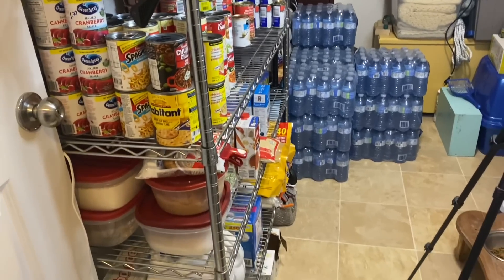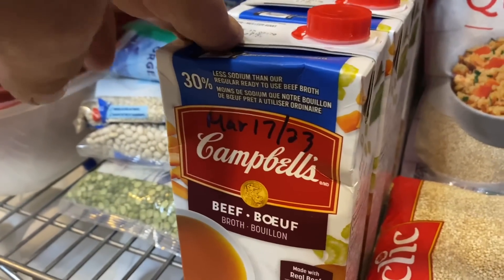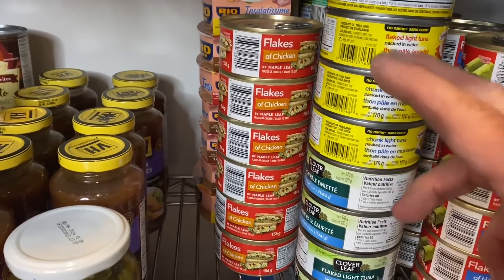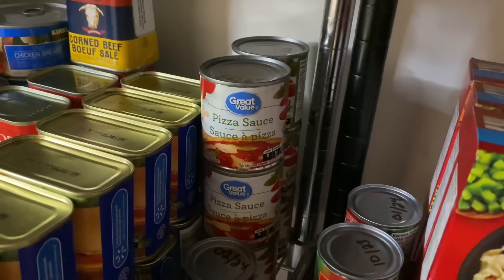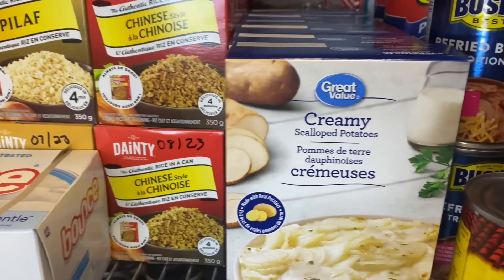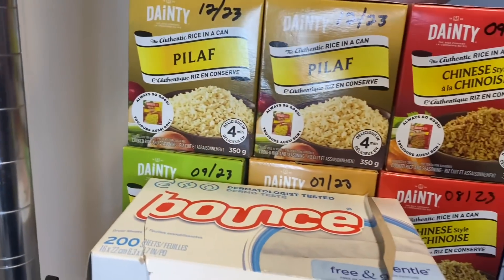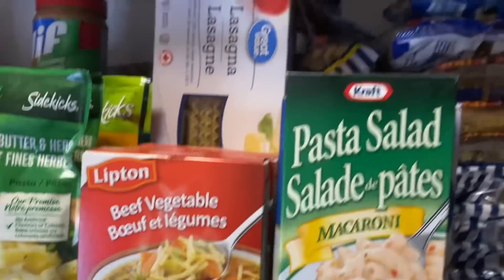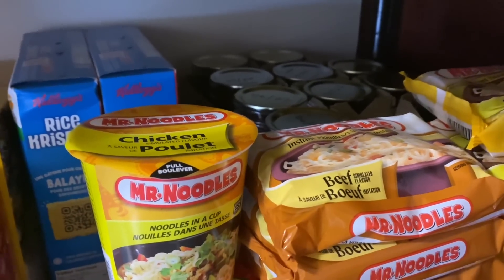Small apartment reorganized prepper pantry tour.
Hi friends.  I’ve reorganized my pantry and have an updated pantry tour.  I hope you enjoy this video.

If you or a loved one has food insecurities,  please contact your local agencies. Everyone deserves to have food.